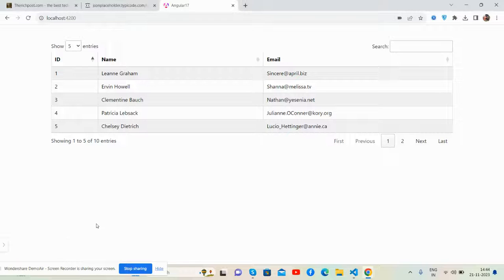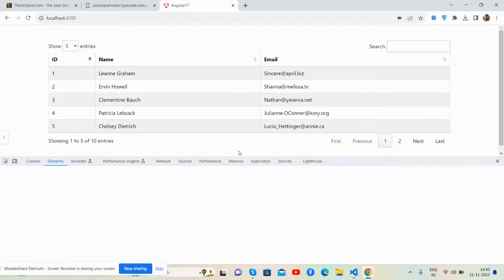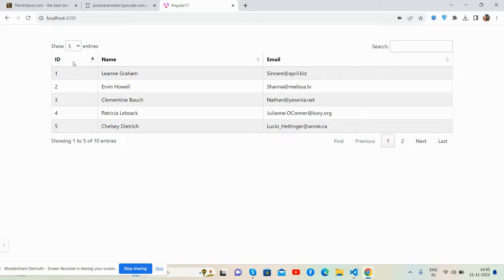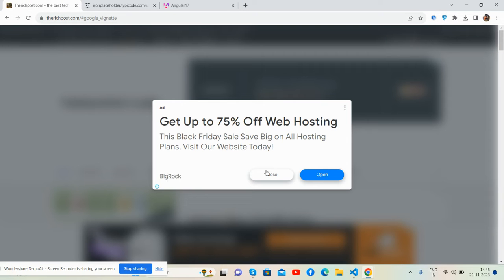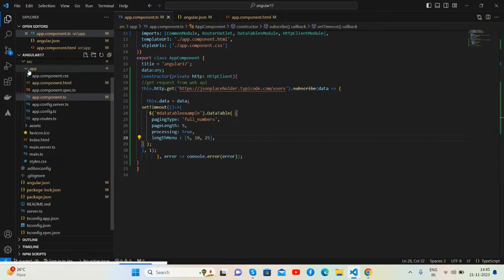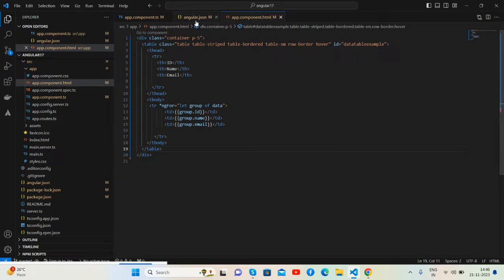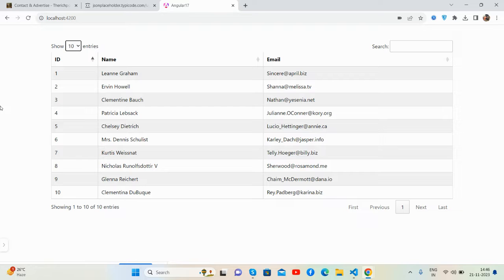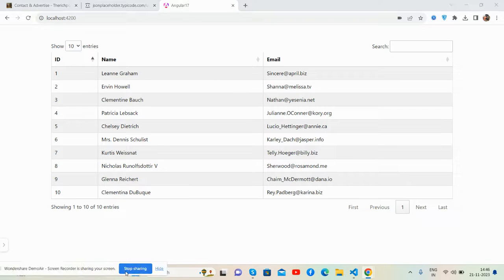Angular 17 Datatable with Dynamic Data Working Demo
Angular 17 Datatable

Thanks